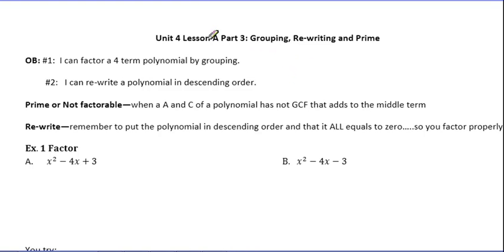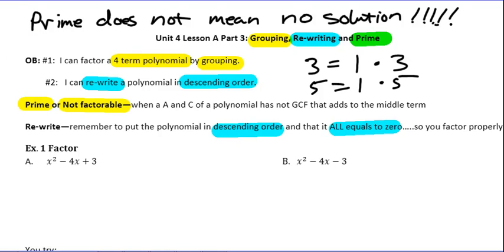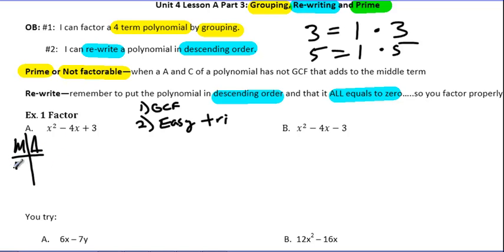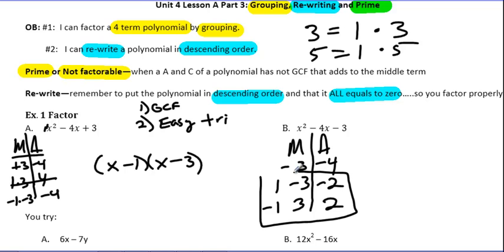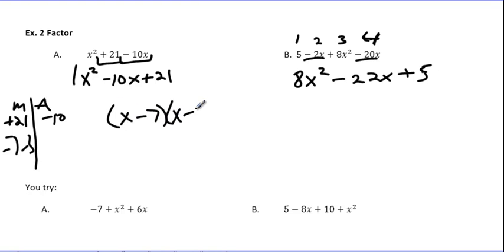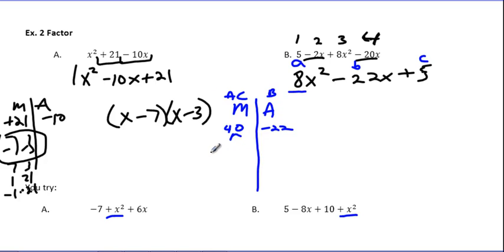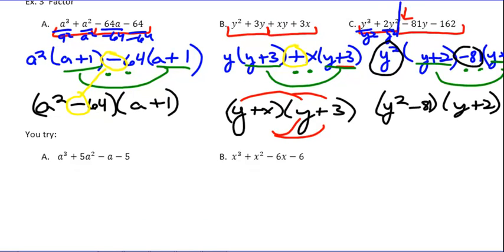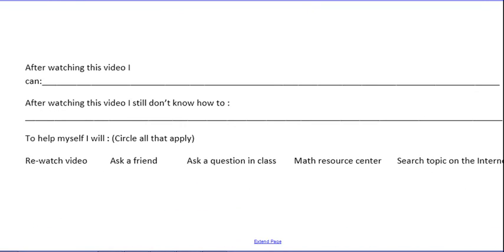Unit 4 Lesson 6 (A Part 3)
Learn how to factor using the grouping method and review writing a polynomial in descending order.  Also, learn about prime factorization.